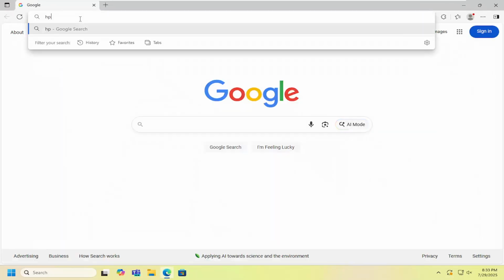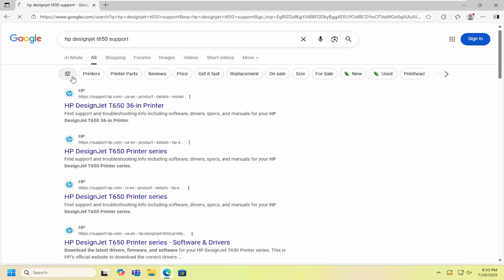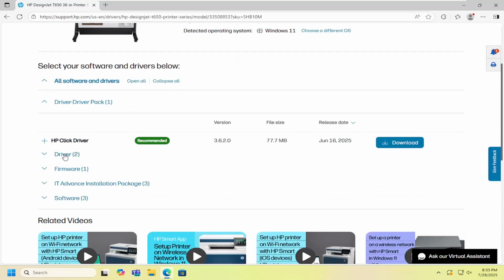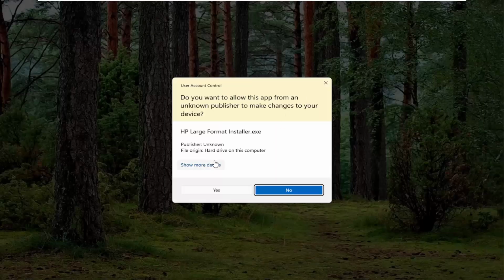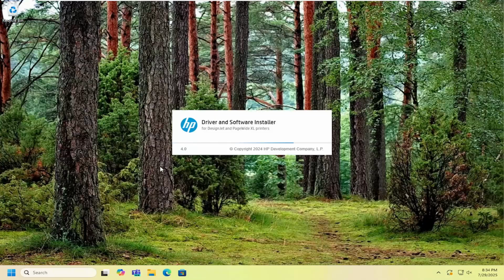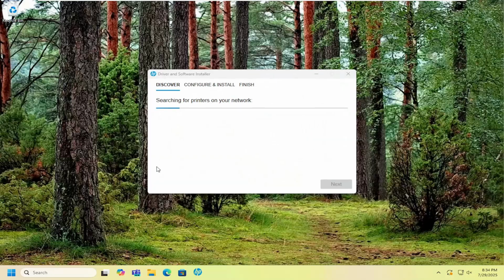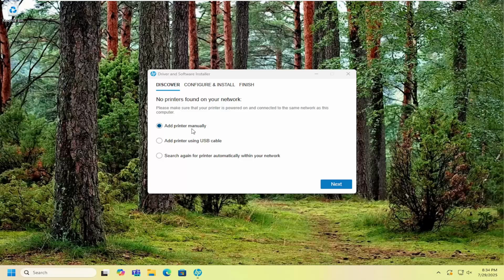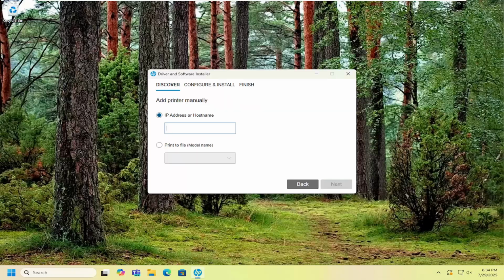How To Install and Setup HP DesignJet T650 Printer [Guide]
The HP DesignJet T650 is a compact large-format printer designed to deliver high-quality prints for professionals in architecture, engineering, and design. Setting up this printer involves several key steps to ensure optimal performance and connectivity. Begin by unboxing the printer and assembling its components, including the printhead and ink cartridges. It's essential to place the printer on a stable surface and connect it to a power source. Once powered on, the printer will perform an initial calibration to prepare it for use. This process is crucial for achieving accurate color reproduction and print quality.

Issues addressed in this tutorial:
HP DesignJet T650 printer
HP T650 setup
Install HP DesignJet T650
HP T650 wireless setup
HP DesignJet T650 installation
HP T650 configuration
HP large format printer
HP DesignJet T650 guide
HP T650 user manual
HP DesignJet T650 troubleshooting

After the initial setup, connect the printer to your network to enable remote printing capabilities. This can be done via Ethernet or Wi-Fi, depending on your network configuration. For Windows users, installing the appropriate drivers and software is necessary to facilitate communication between the printer and your computer. macOS users can utilize the HP Utility application for printer management and maintenance tasks. Additionally, consider installing optional accessories like the take-up reel for efficient media handling. For detailed guidance on these steps, refer to the official HP DesignJet T650 setup resources.